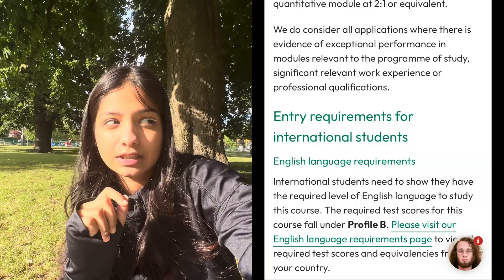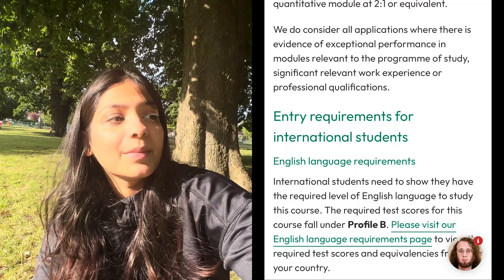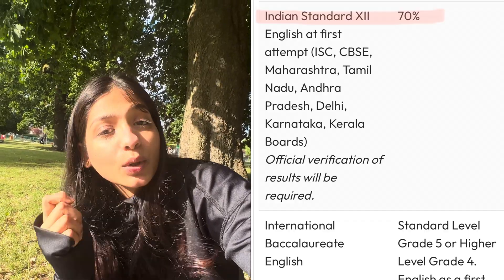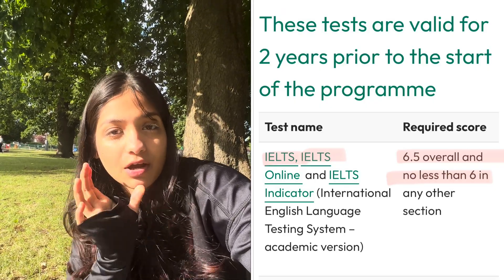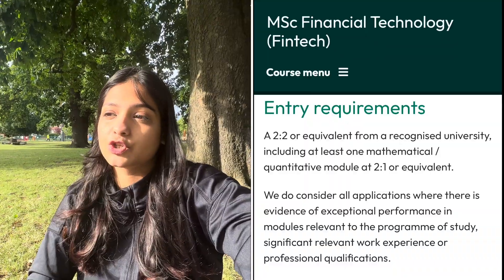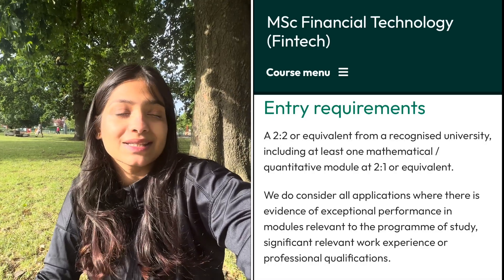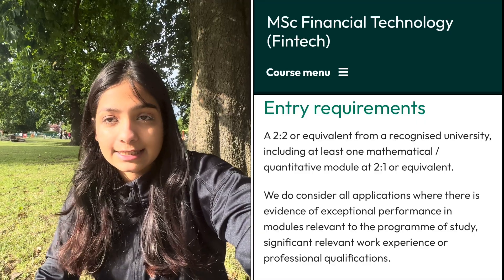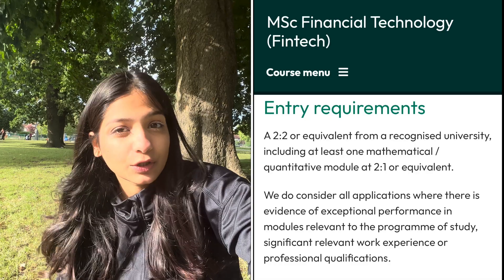Masters in financial technology | Tech background, Job opportunities | Fintech- University of Exeter